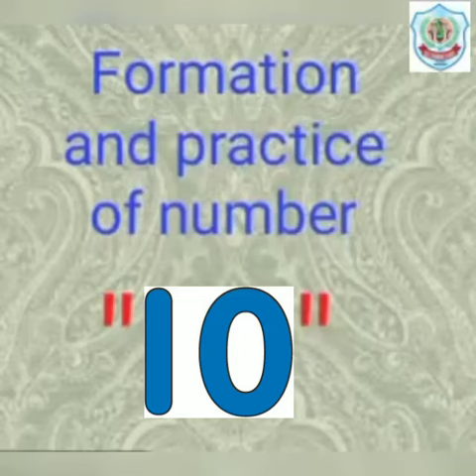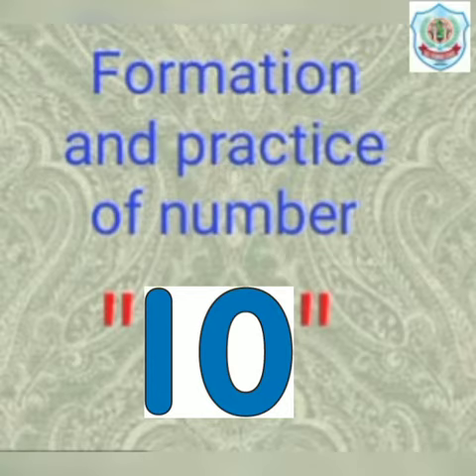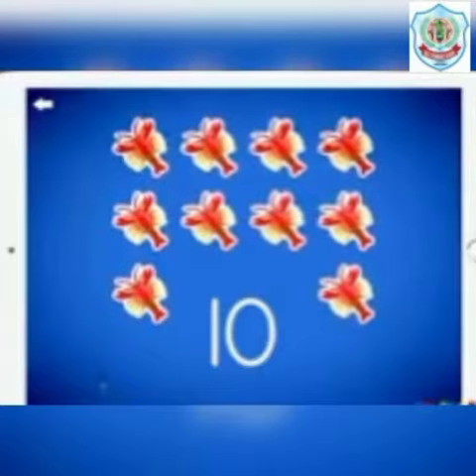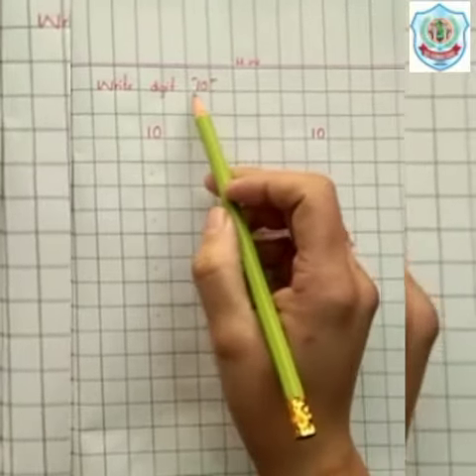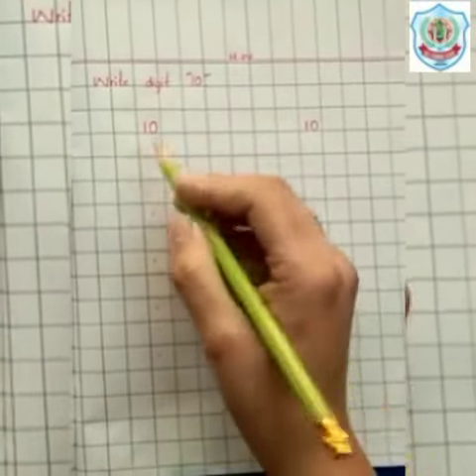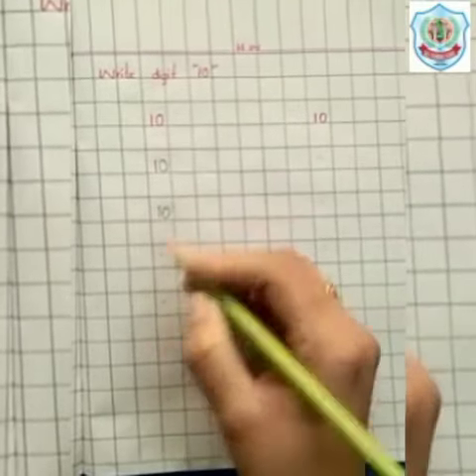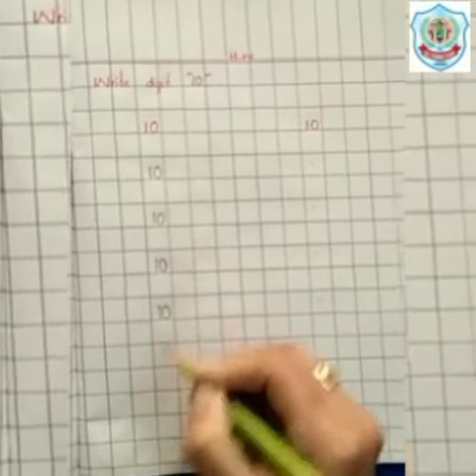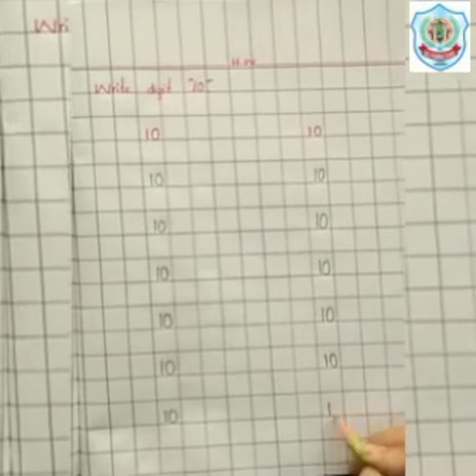Recognition and formation of digit "10"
Maths writing